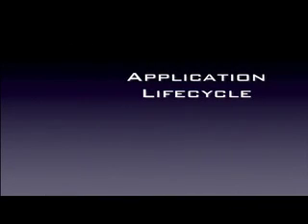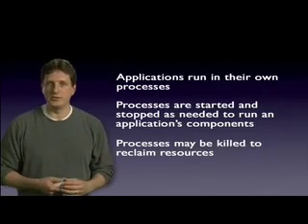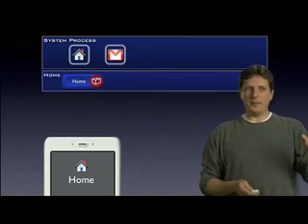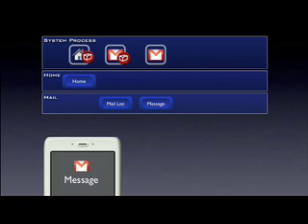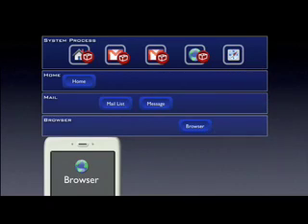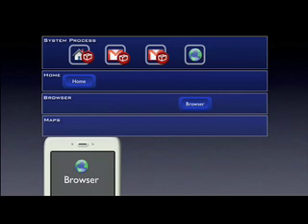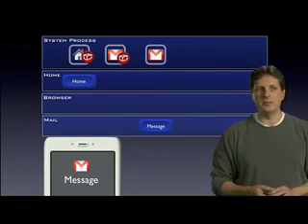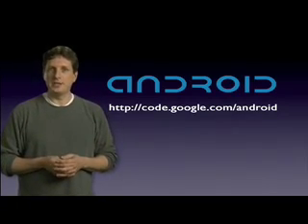Androidology - Part 2 of 3 - Application Lifecycle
Part 2 of 3 in an overview series on the Android platform. In this segment, Mike explains the application and process lifecycle as a user navigates through different applications.